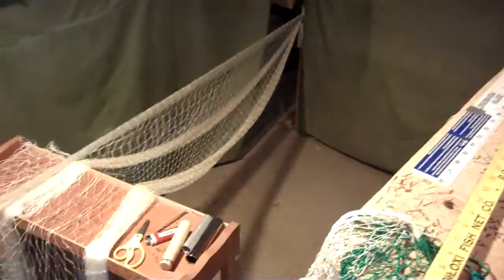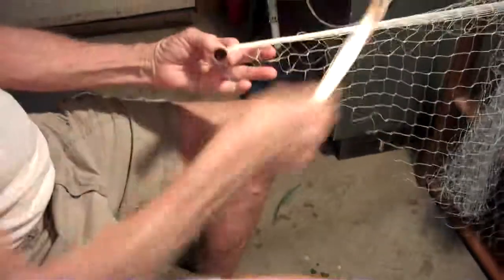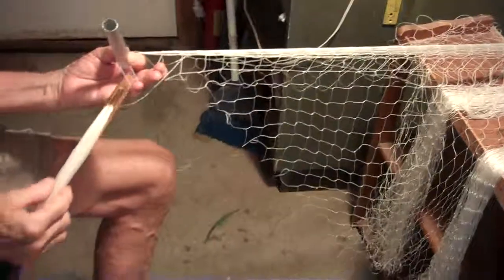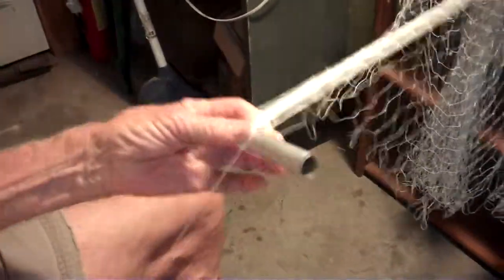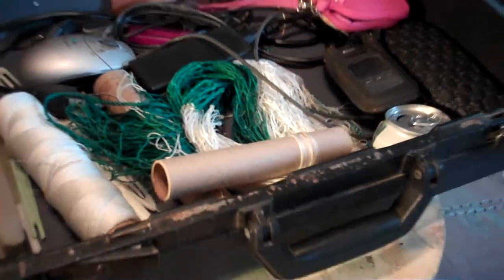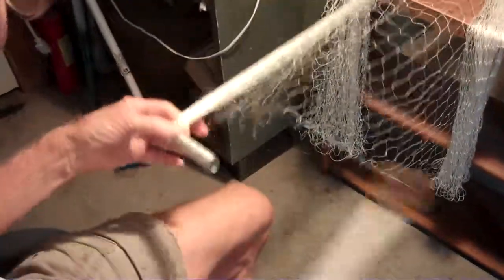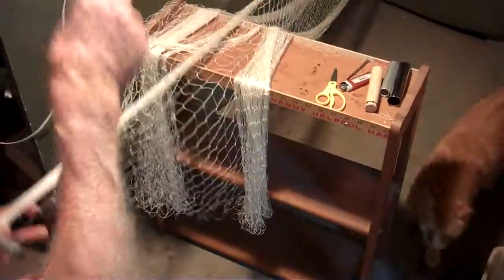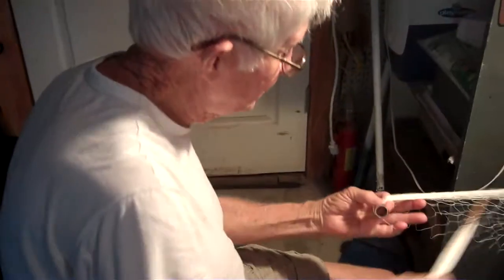Norman Working on the Spanish Net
Close up view of the Flying Dutchman Knot.  My net making aprenticeship is why I haven't been making any TV shows lately.